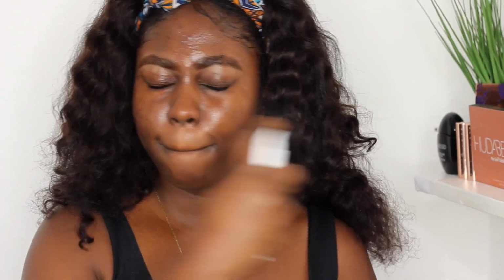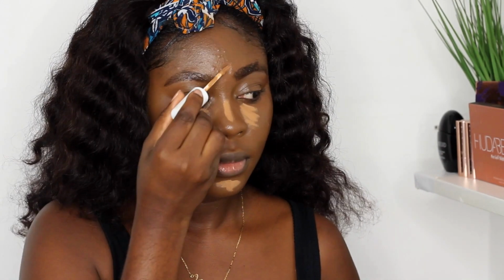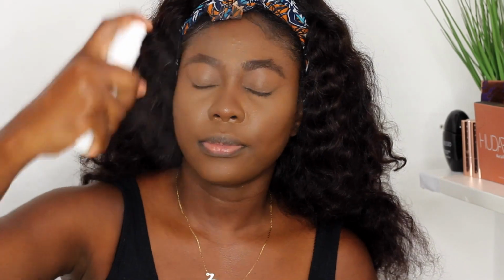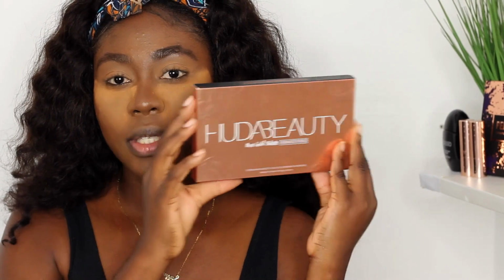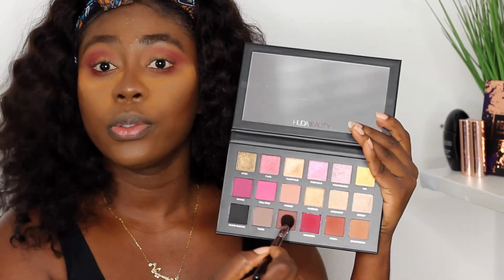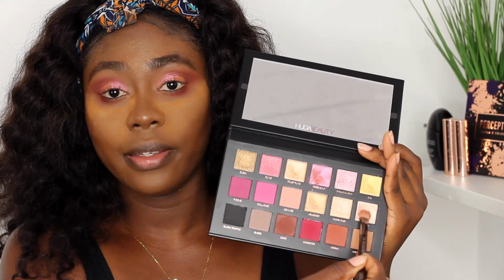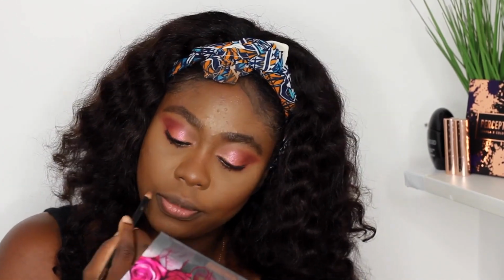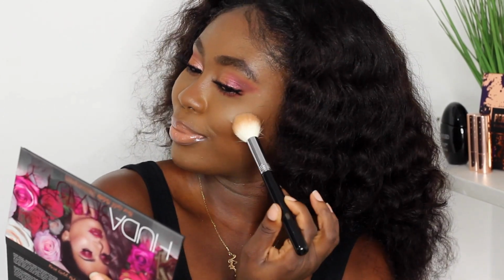USING NEW PRODUCTS ON INSTAGRAM | JES ISCAH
Hi loves, i tried out new products in this video. Ps the foundation was a bit lighter.

Products details//
- Urban Decay de-slick makeup setting spray (oil control)
- NARS Radiant Longwear foundation (right shade is New Caledonia)
-  Colourpop cosmetics No Filter concealer #46 Deep Golden 60
- NARS Radiant Longwear foundation in Mali (to contour)
- Laura Mercier translucent powder in Medium Deep
- Black Radiance Soft focus finish in Milk Chocolate
- Huda Beauty Rose Gold Remastered palette
- Black Kohl pencil (from the market , no name)
- Denique Lashes ( IG @ejbeautystore)
- Lip liner is Soaesthetics eyebrow pencil
- Colourpop x MakeupShayla Lipstick in Quickie
- Colourpop x MakeupShayla Lipgloss in Neat Freak